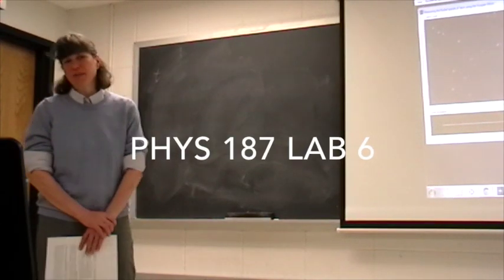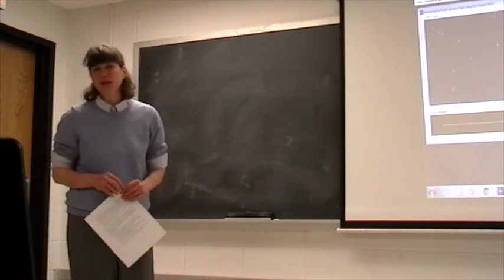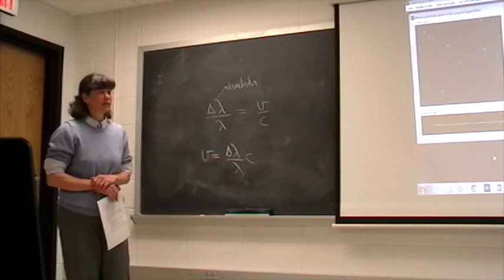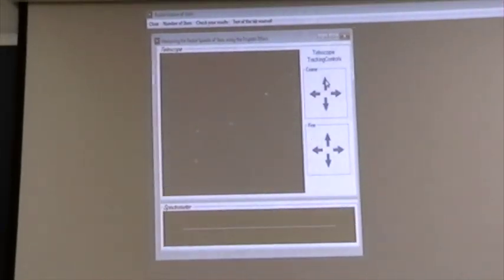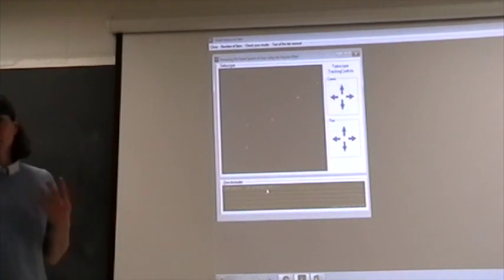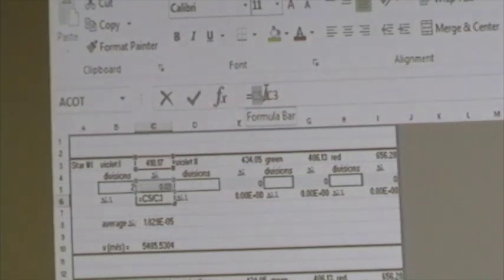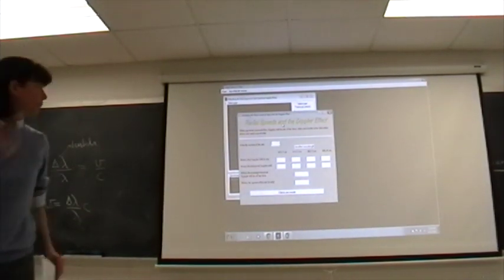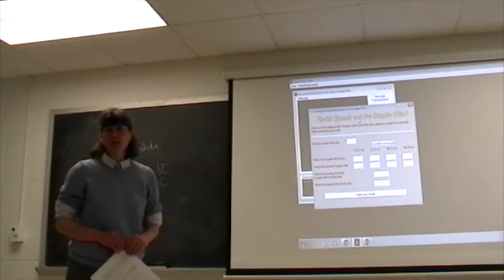PHYS 187L Lab 6 - Radial Motion of Stars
This is an introductory video that pairs with the 'Radial Motion of Stars' Virtual Astronomy lab.